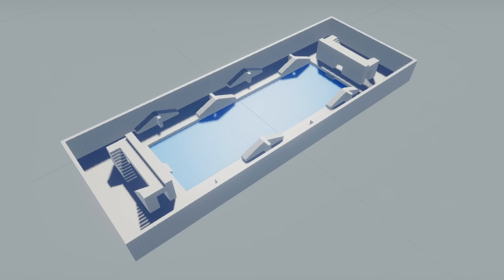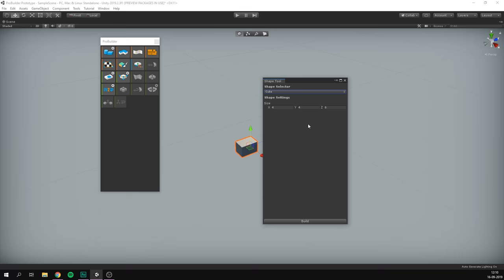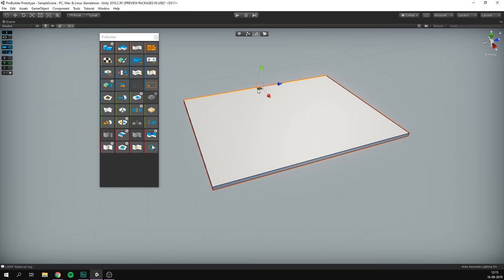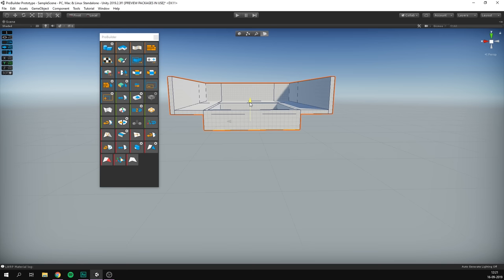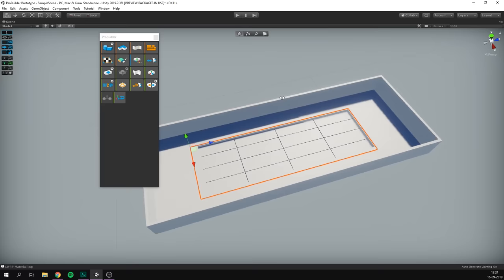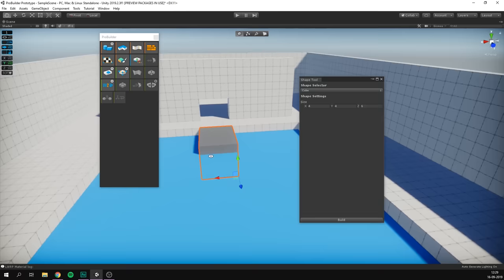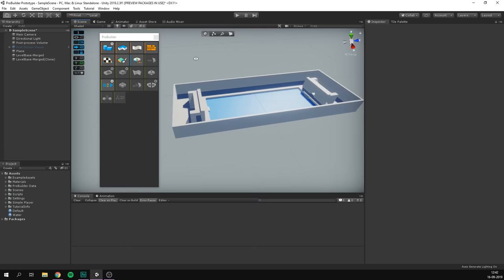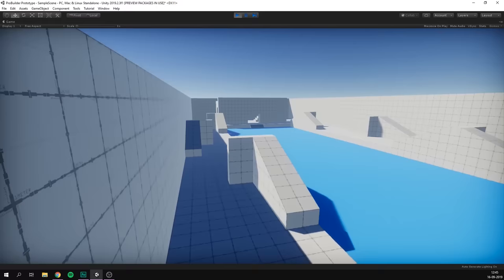MAKING YOUR FIRST LEVEL in Unity with ProBuilder!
Here's how you can easily create levels in Unity using ProBuilder!